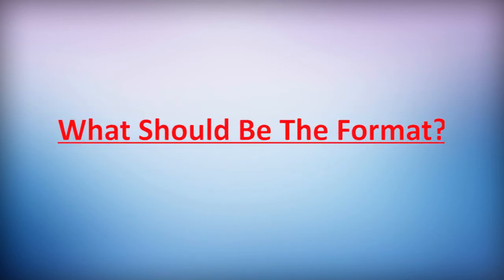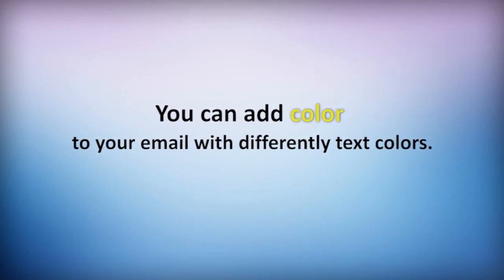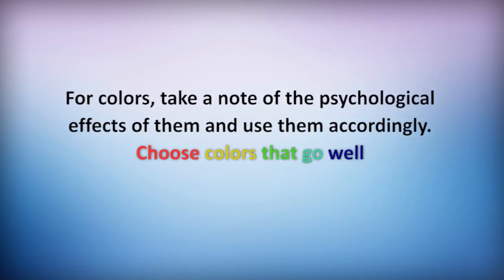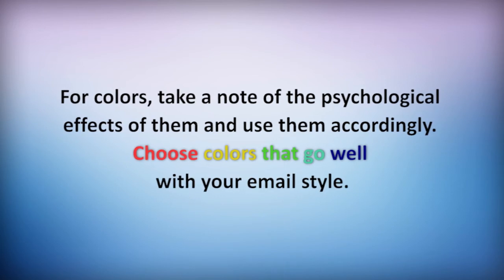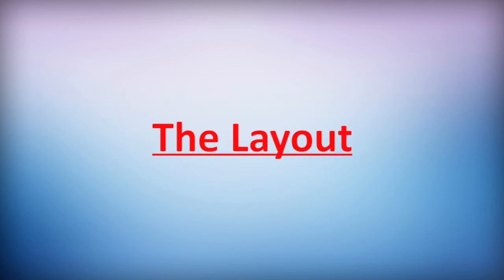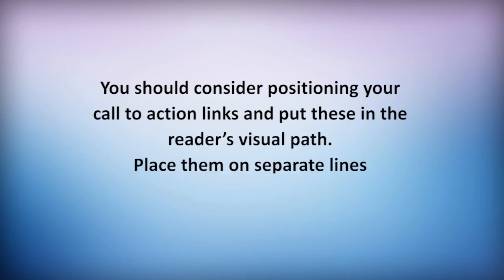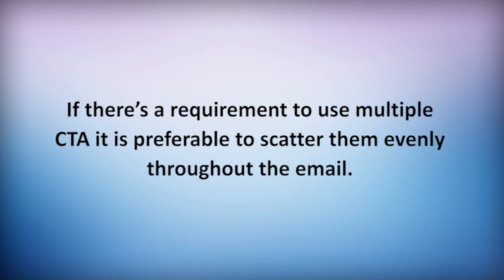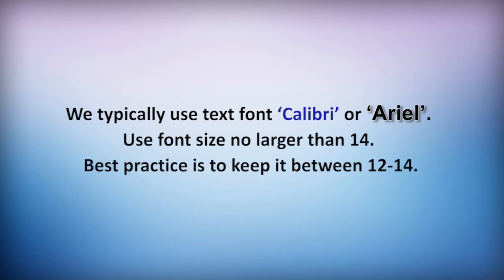Format, Size, Length & Breaks - Entrepreneurs & Online Money pt.8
Use the best online tool to help you with your online success - no coding or experience required:

Email Marketing - Format, Size, Length & Breaks.
Whats the best way to make money online? Email Marketing! This is how entrepreneurs to big corporations make their money online. Part 8 of the popular brand Kick Ass Emails.